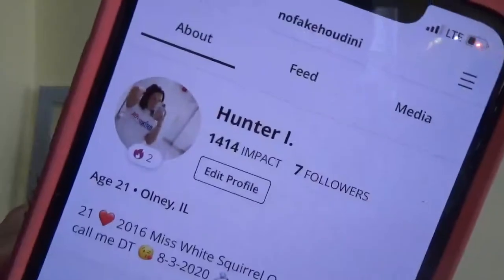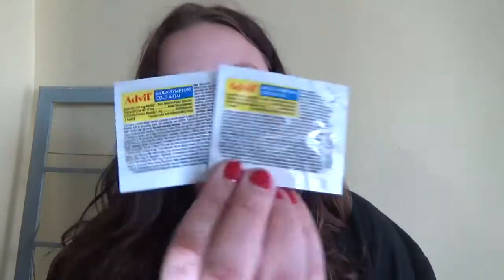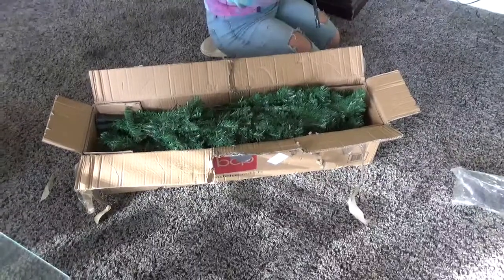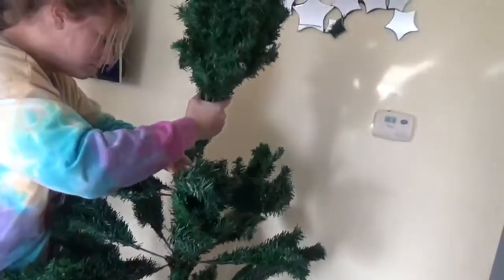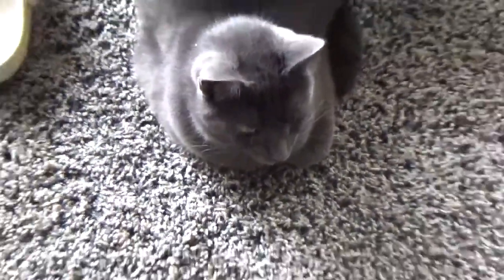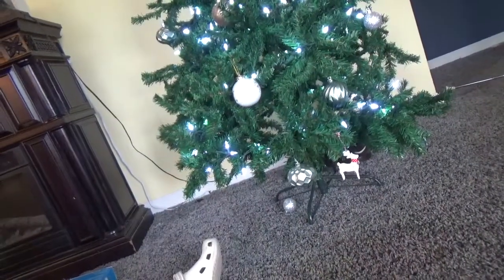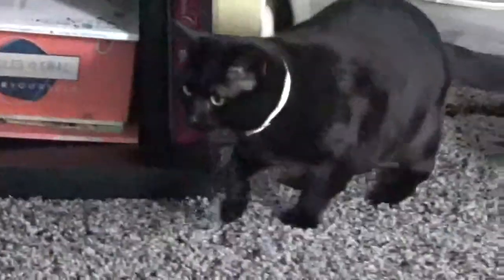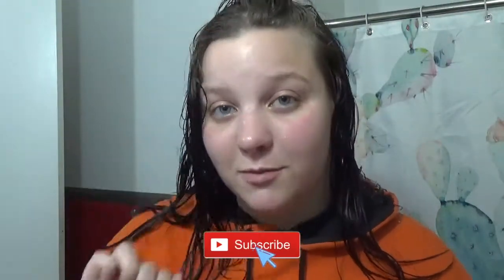OPENING AN INFLUENSTER VOX BOX AND PUTTING UP MY TREE! | Hunter Irene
Welcome to the CRAZINESS! - COME JOIN THE HUNTED

INFLUENSTER DISCLOSURE:
Influenster.com

You're AMAZING, BEAUTIFUL, and WORTH IT!

-Hunter Irene
xoxo